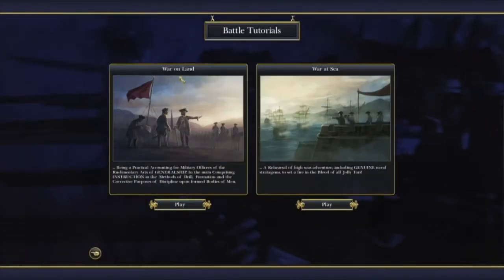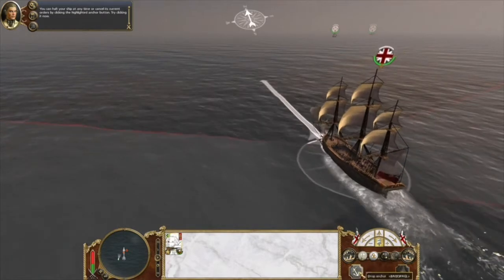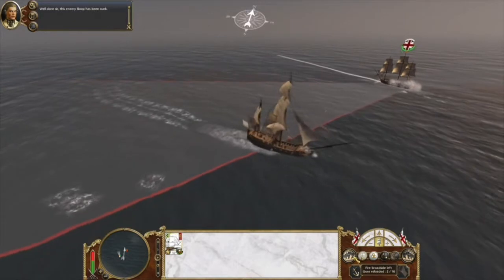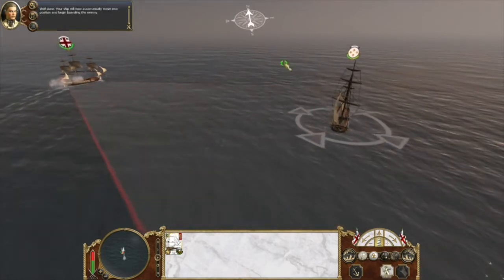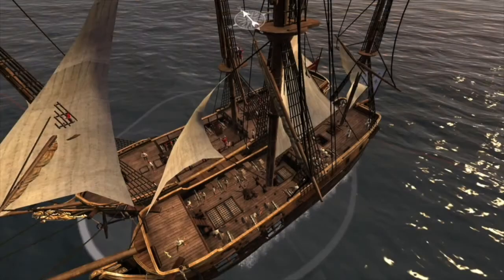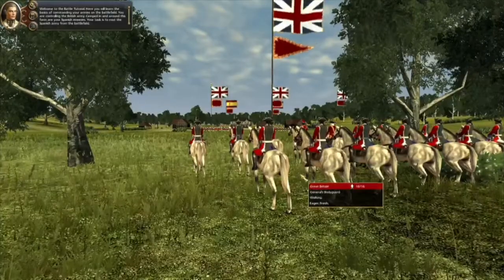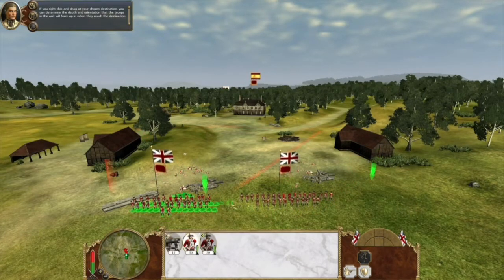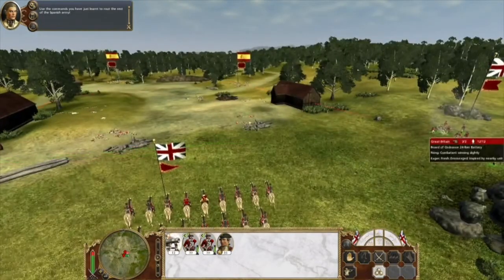Empire Total War - New Recruits Tutorial - Learning the ropes of Land and Naval Battles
Empire Total War - New Recruits Tutorial - Learning the ropes of Land and Naval Battles. Join me as we lets play learning how the classic Total War game plays with a Covid19 Socially Distant remote play with my Dad.

The start of our Empire Total War Co-Op Campaign series.

Just fun while we learn how to play a single player PC game, cooperatively with remote multiplayer. *SPOILER* Contains lots of extra confusion & mayhem.